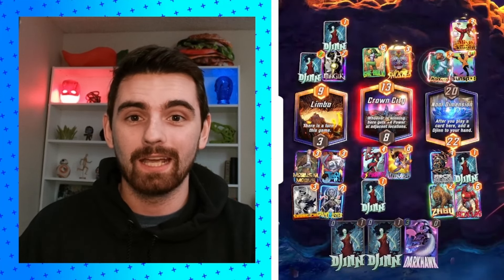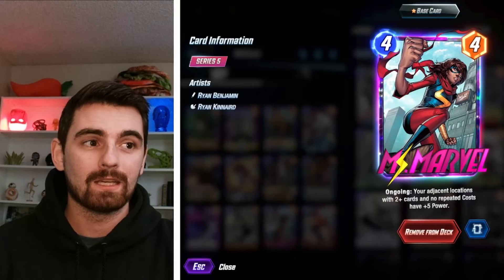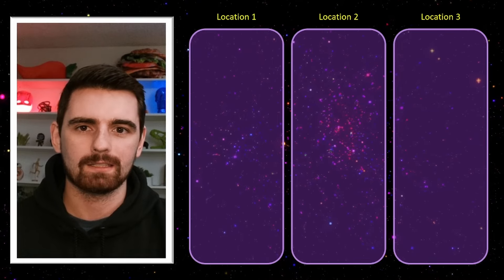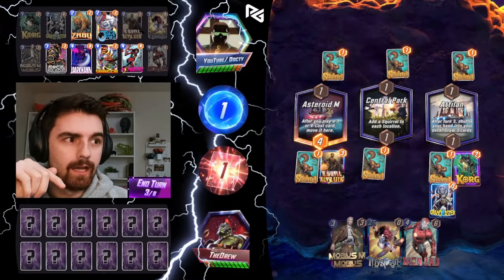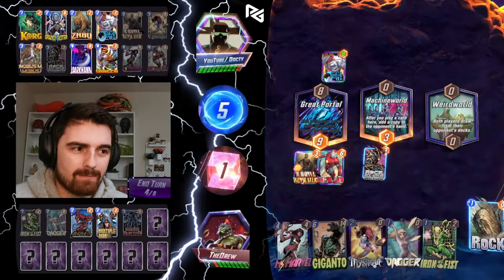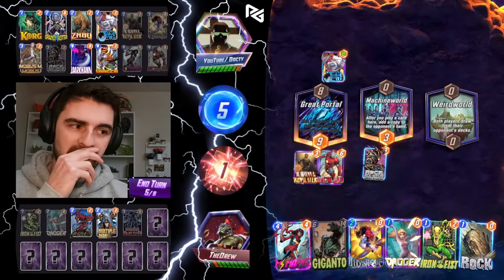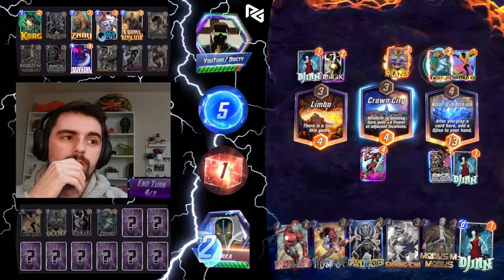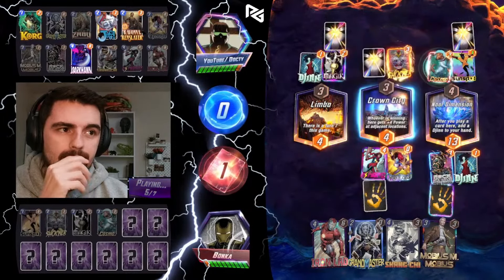WIN BIG With GRANDMASTER | Flexible & Powerful | Marvel SNAP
This deck is a great home for Grandmaster and can be used in Ranked Ladder and Conquest modes. It uses good power, counter options, and flexible gameplay choices to consistently win games.

Decklist:
# (1) Korg
# (2) Grand Master
# (2) Zabu
# (2) Jeff the Baby Land Shark
# (2) Ravonna Renslayer
# (3) Mystique
# (3) Mobius M. Mobius
# (3) Rockslide
# (4) Darkhawk
# (4) Shang-Chi
# (4) Ms. Marvel
# (4) Iron Lad

00:00 Intro
00:40 Deck Overview
03:40 Card Replacements
05:20 Turn-by-Turn
8:19 Game 1 vs Destroy Phoenix
18:03 Game 2 vs High Evo SheNaut
23:06 Game 3 vs Ronan Darkhawk
36:10 Outro